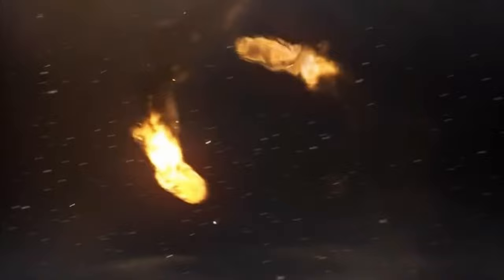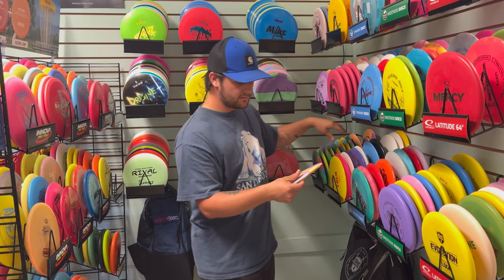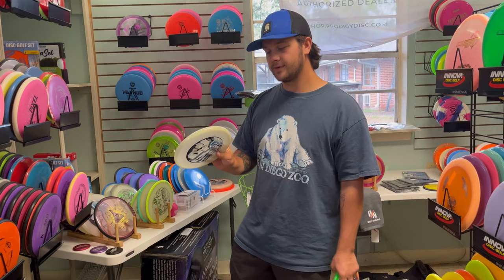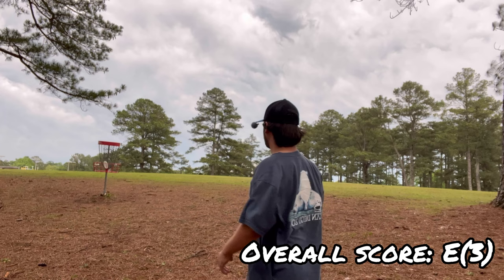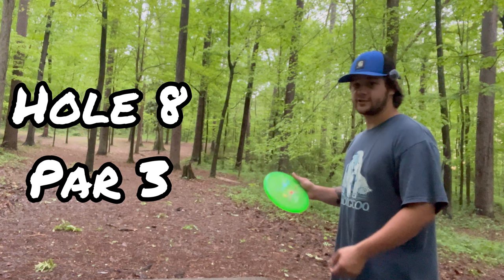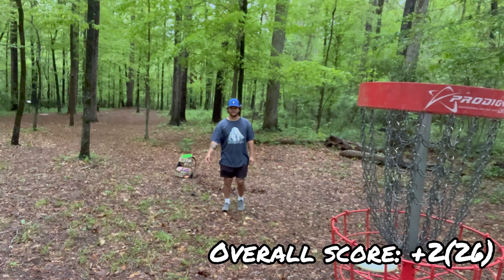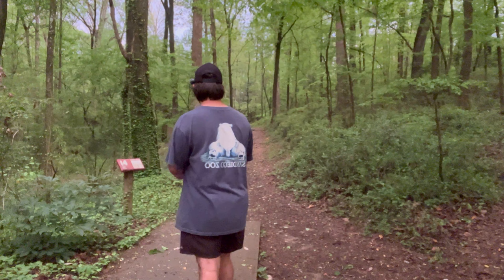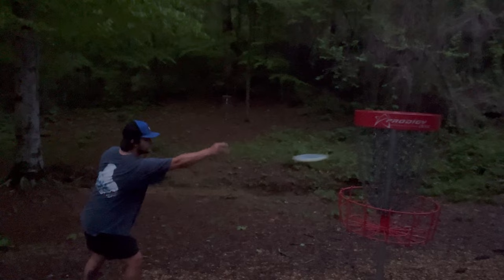The Ultimate Three Disc Challenge! TORNADO WARNINGS! FLOOD WARNINGS!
Brace yourselves for an adrenaline-packed disc golf adventure as we take on the elements in the midst of a tornado watch! With just three discs in hand, we're navigating the course against wind, rain, and unpredictable conditions. Can we conquer the course before the storm hits? Join us for this thrilling challenge and witness the ultimate test of skill, strategy, and nerves in the face of Mother Nature's fury! discgolf goals #2024
Musician: EnjoyMusic
Music while playing: Popcorn
Musician: Belair